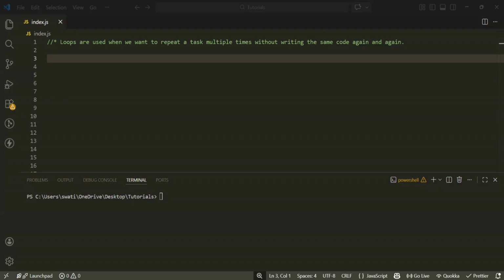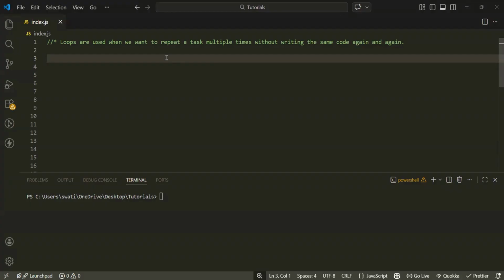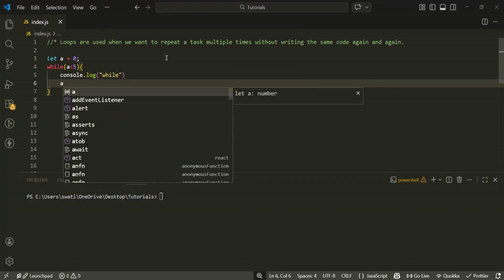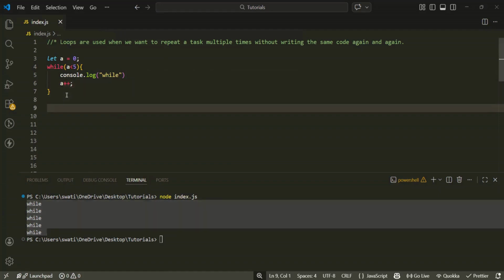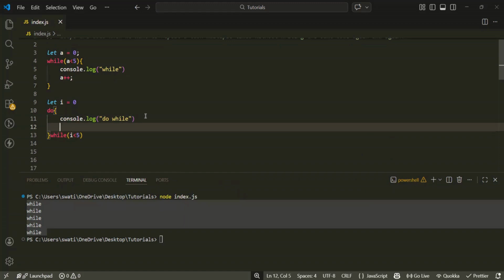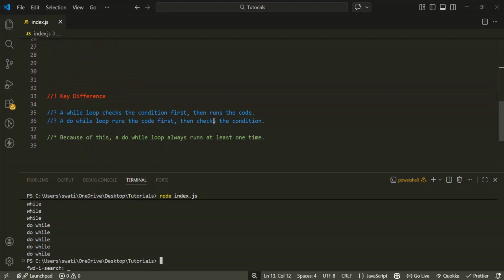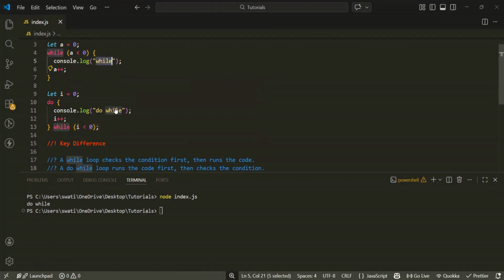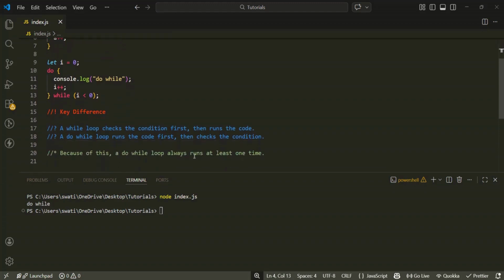JavaScript While vs Do While Loop Explained | Beginner Tutorial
Want to learn JavaScript quickly and easily? 🚀

In this video, you’ll learn how both loops work and how they differ from each other. We explore how loops repeat tasks based on conditions and why the do-while loop always runs at least once.

If you're starting coding, these tools can really help:
💻 Laptop for Programming
⌨️ Mechanical Keyboard for Coding
🖱️ Ergonomic Mouse for Long Coding Sessions
📚 JavaScript Beginner Book
☕ Coffee Mug for Late Night Coding 😄